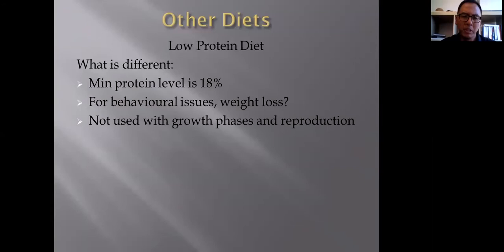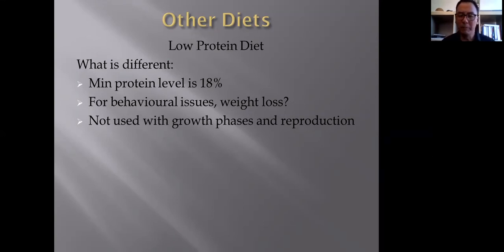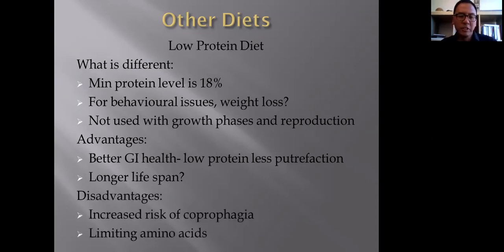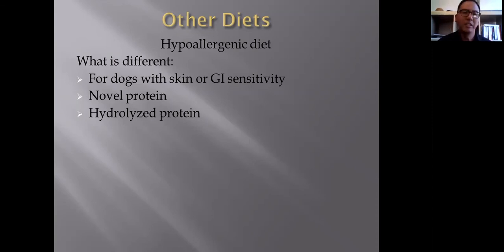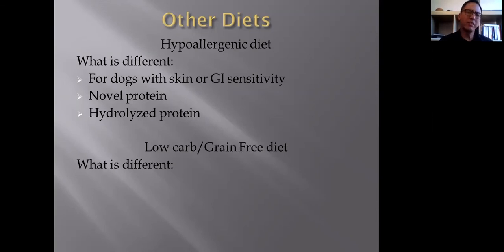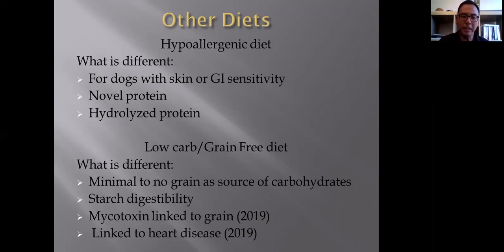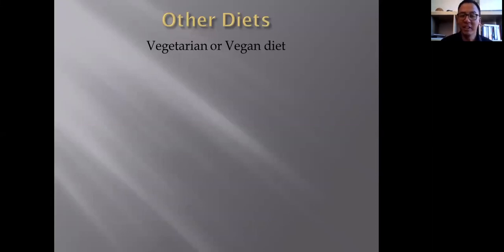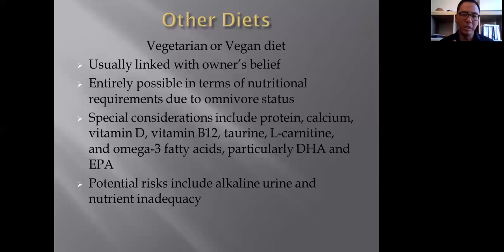Dog Food Webinar - Alternative Diets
Are you considering changing your dog's diet and want something a little bit different? Or is your dog becoming intolerant to some parts of his or her diet that needs to be changed? Then this is the video for you!
Dr Lennon Foo explains three different types of dog food diet; a low protein diet, useful for weight loss and increased GI health; hypoallergenic diets for dogs who are sensitive to certain foods; and lastly a vegetarian or vegan diet, which is entirely possible in terms of nutritional aspects.